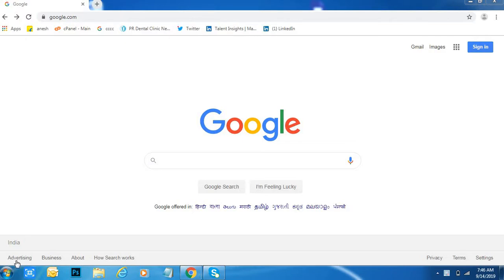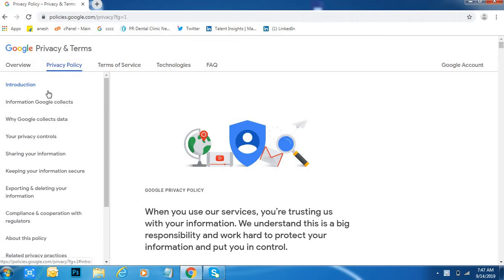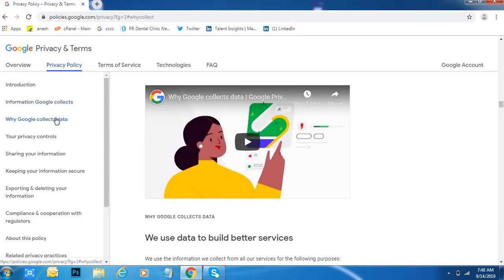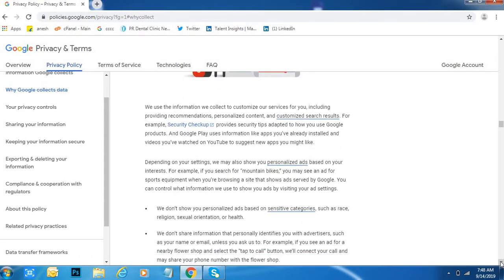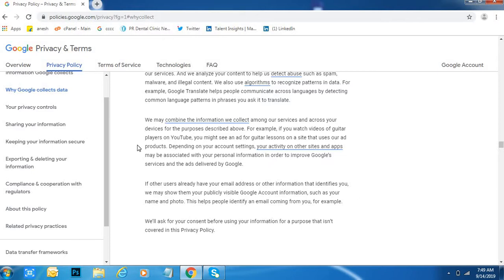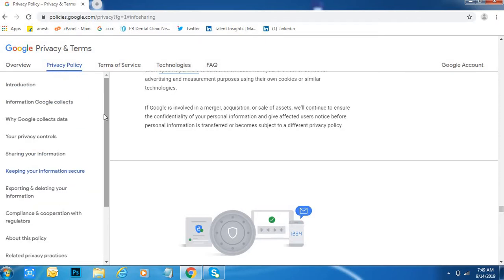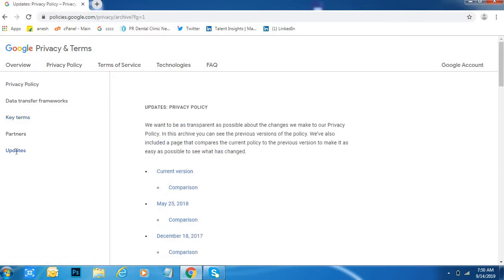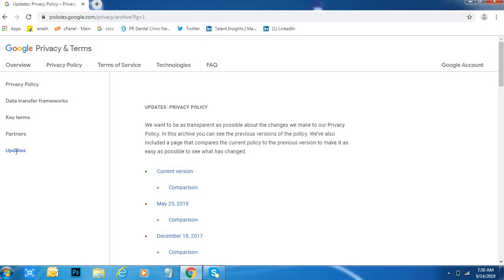How to Check Google Privacy & Terms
how to check google privacy terms,how to check google privacy policy,how to check privacy policy in google,how to check google privacy terms